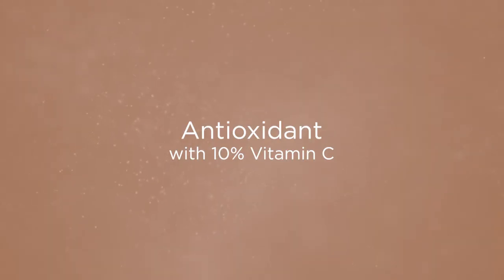Skin on a Plane: Skin Care While Traveling | Derm 101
Airplanes aren't the best place for your skin. No fear! Dr. Rogers outlines what you can do to take care of your skin while traveling.

Products:

Antioxidant Serums:
SkinBetter Alto Defense Serum
iS Clinical Pro Heal Serum
SkinCeuticals C E Ferulic
Hyper! Even Vitamin C Serum

Sunscreen:
Supergoop! Zinc Screen